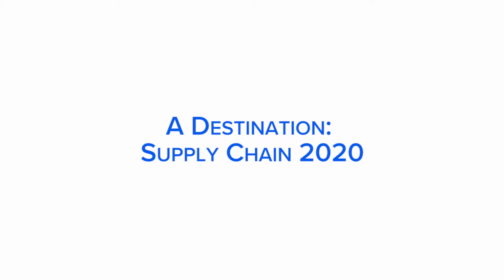GT Nexus Insights: Abir Thakurta of Havertys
Abir Thakurta of Haverty's describes the importance of operating a cloud supply chain network to be more agile and customer-centric.